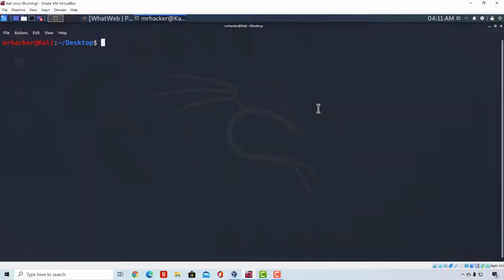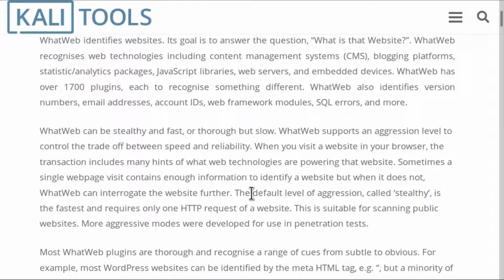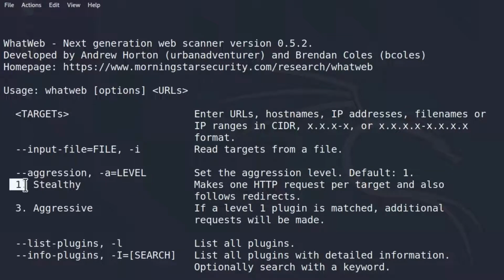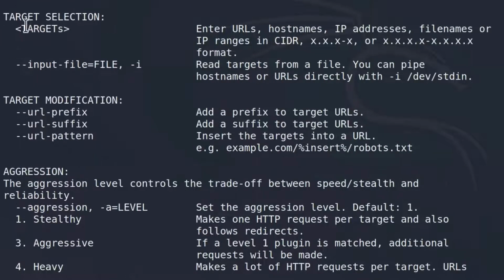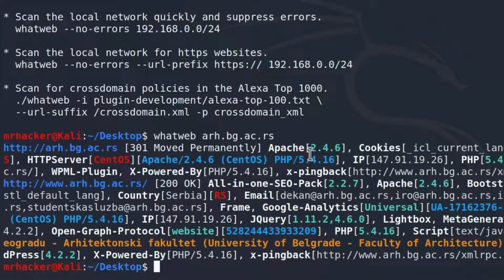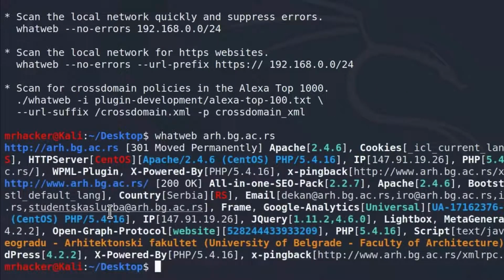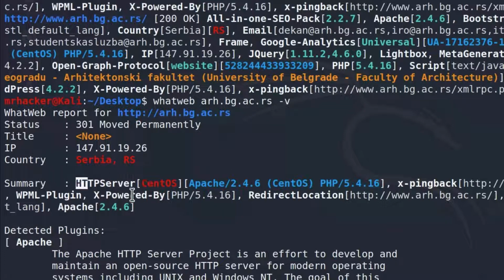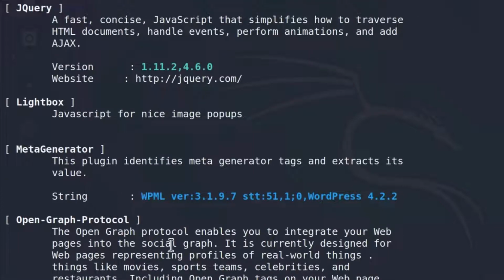Bootcamp on Ethnic Hacking 2021 from scratch to professional (16 lesson)